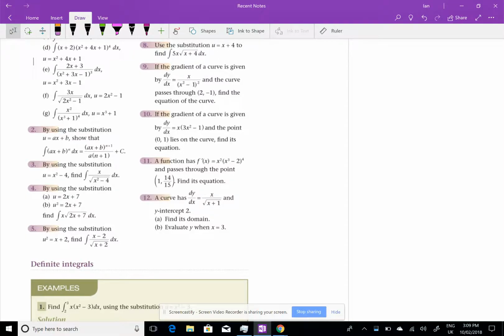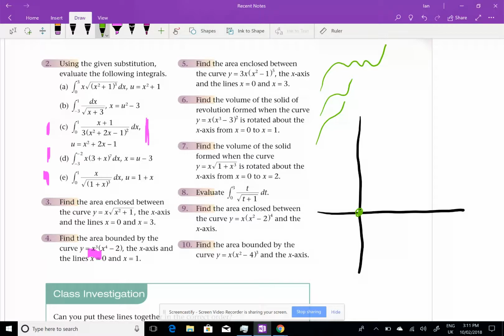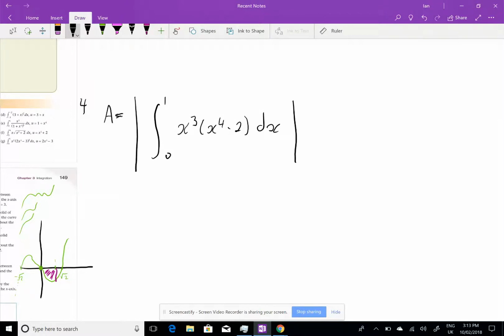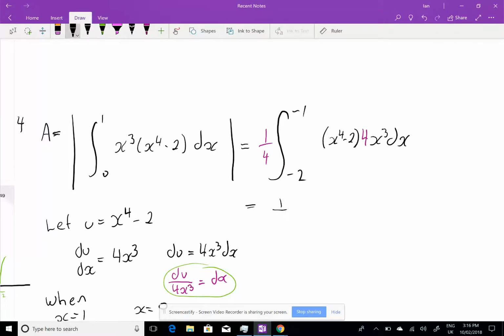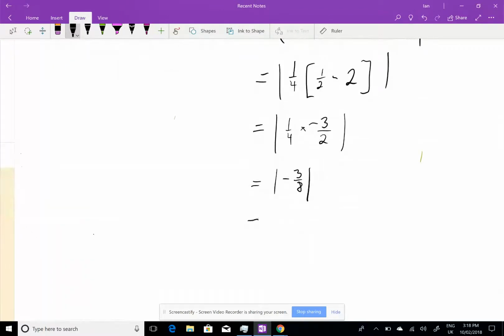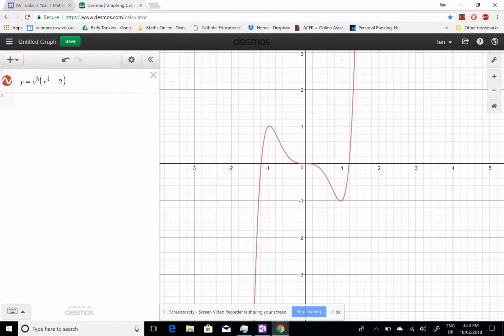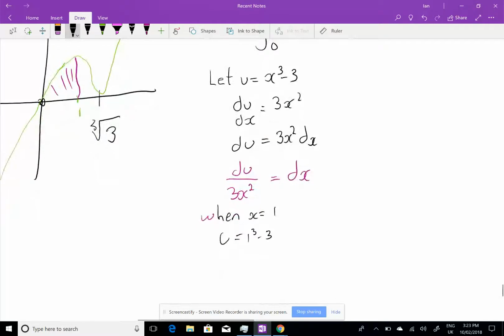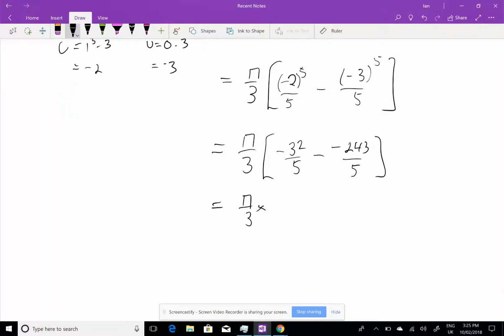Year 12 Ext 1 Grove Ex 3.11 Q 4 and 6 integration via substitution - Edited